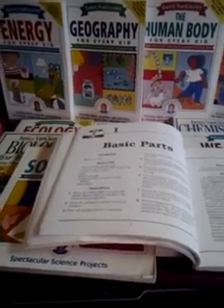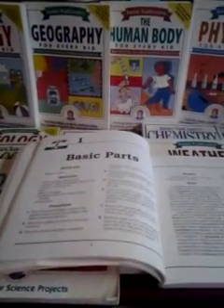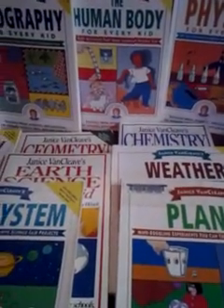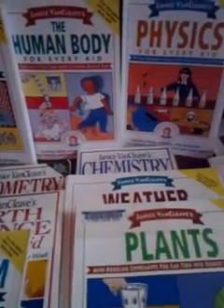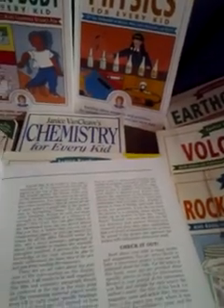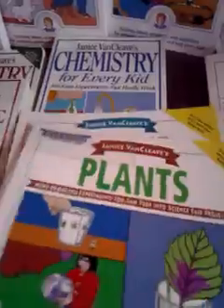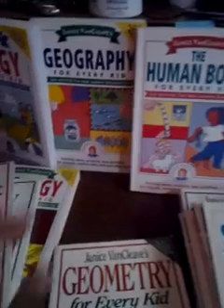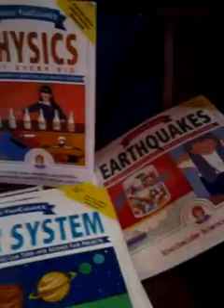Homeschool Science Resource: Janice VanCleave Book Series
This is just a quick review of the Janice VanCleave  book series that we have utilized over the years.